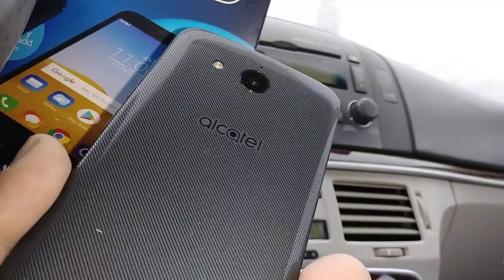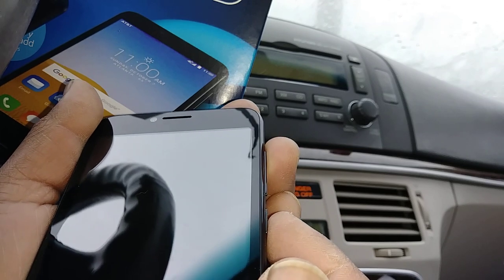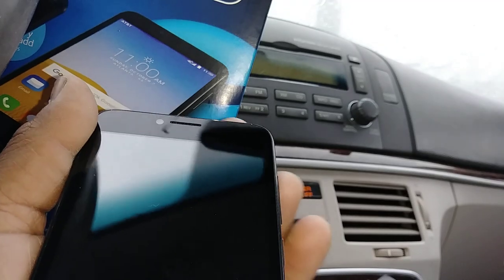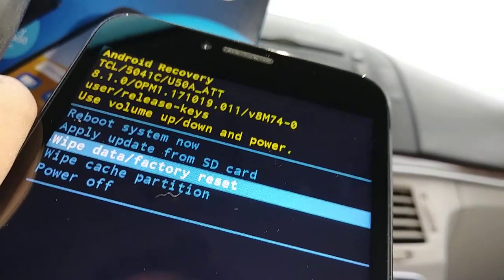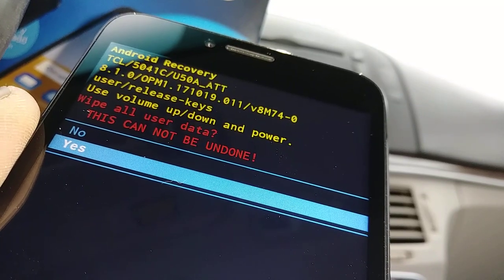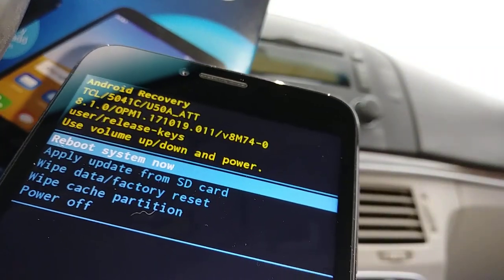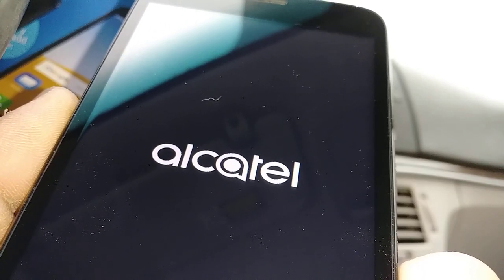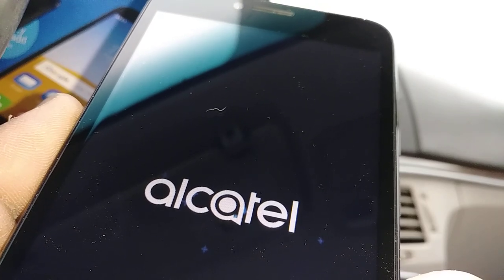Alcatel Tetra Hard Reset - How to remove lock screen / Password Pattern PIN with external keys